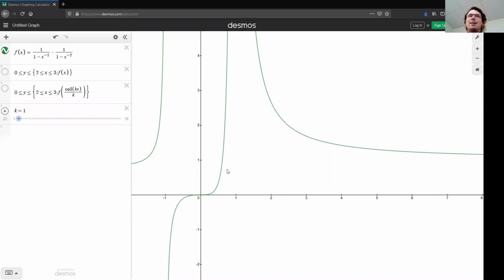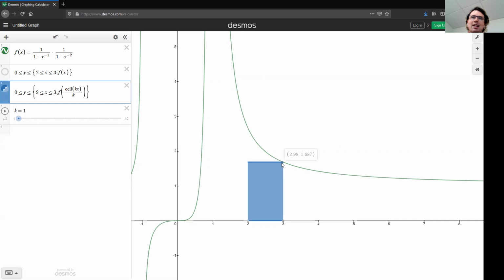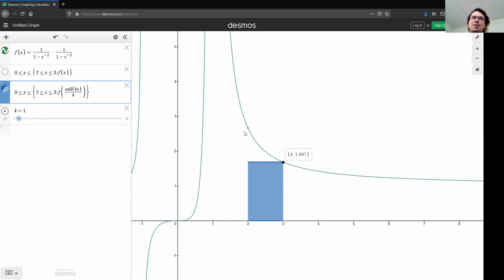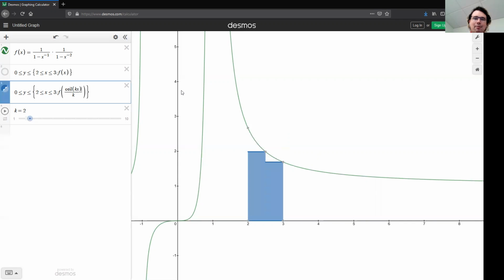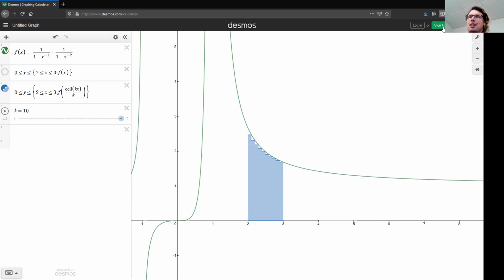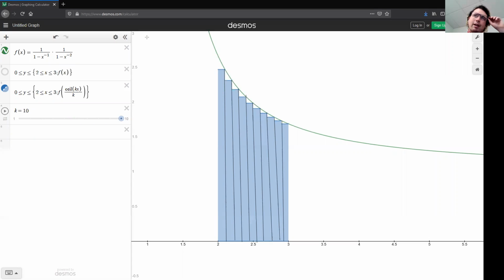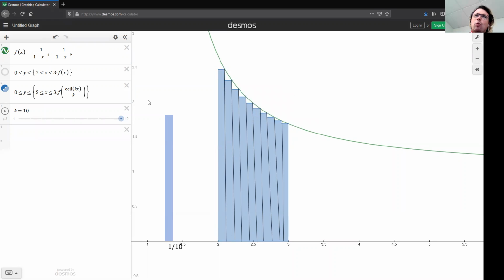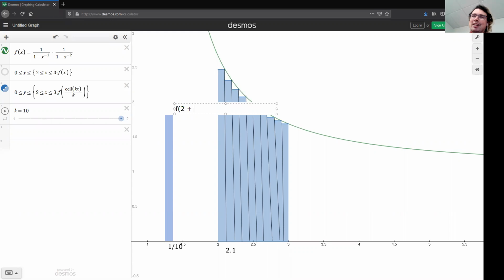MA 134 W12 R1